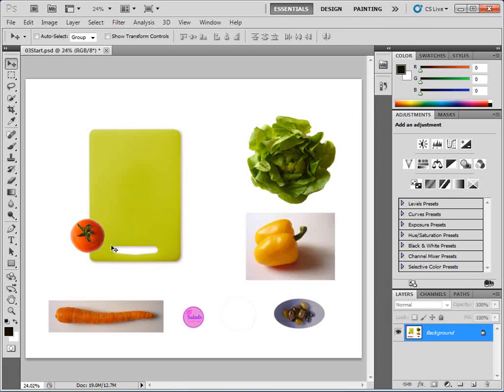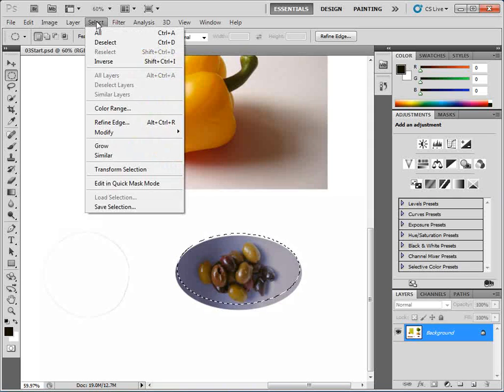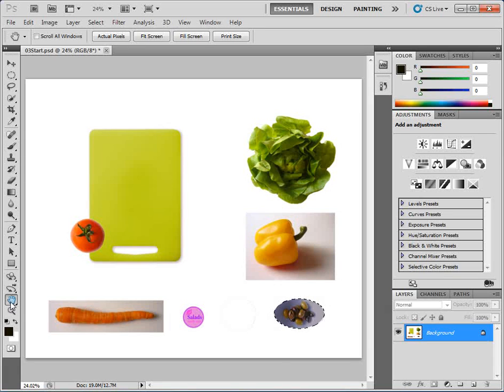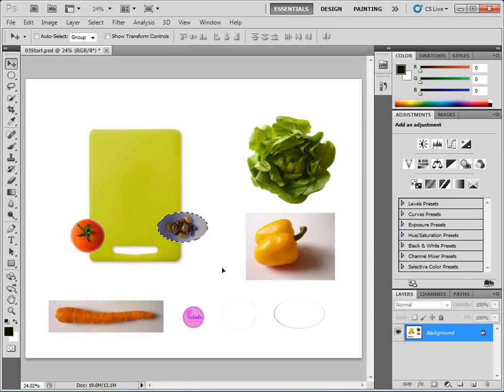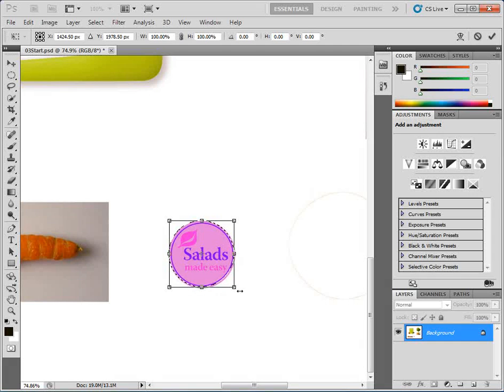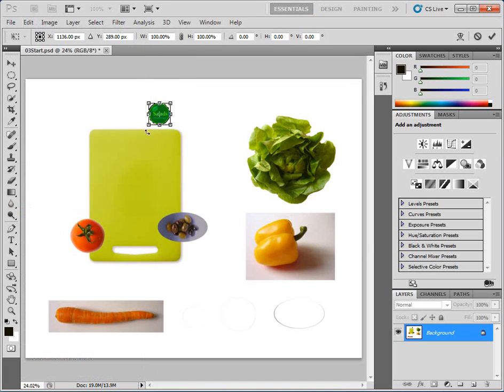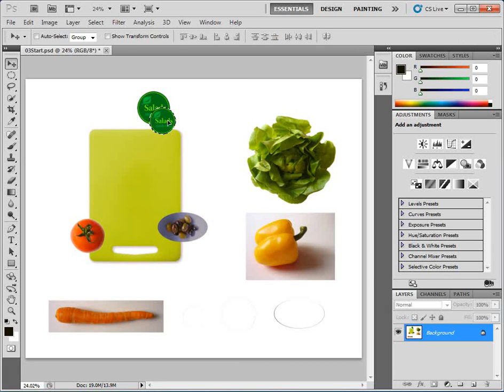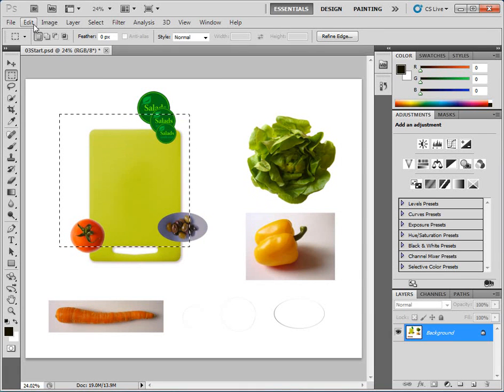Photoshop CS5 Selections Part 2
This clip focuses in on the Marquee tools in Photoshop